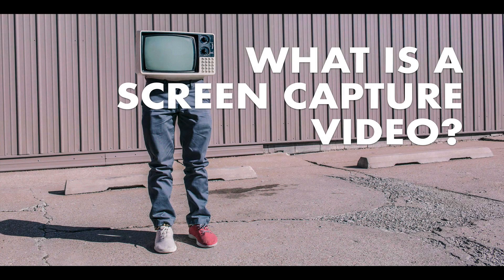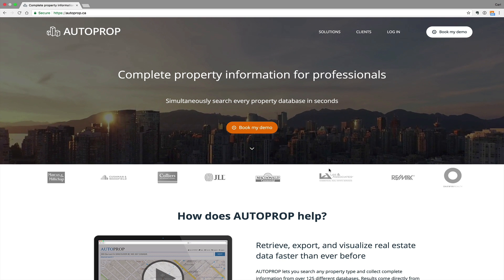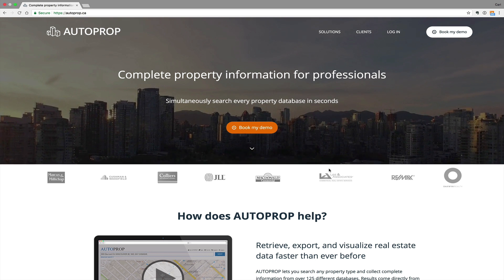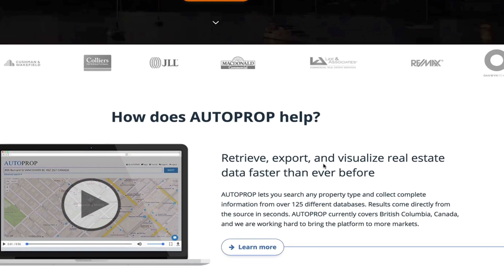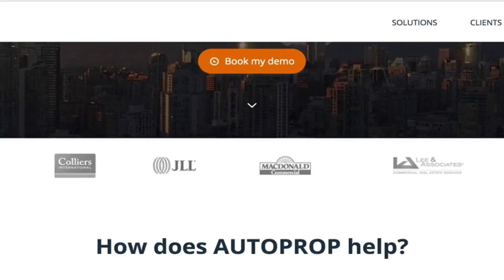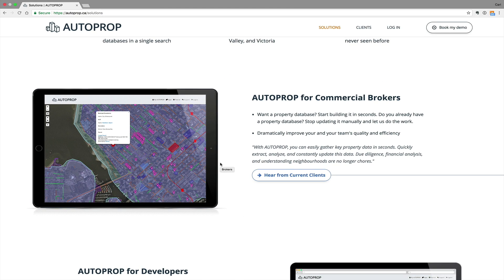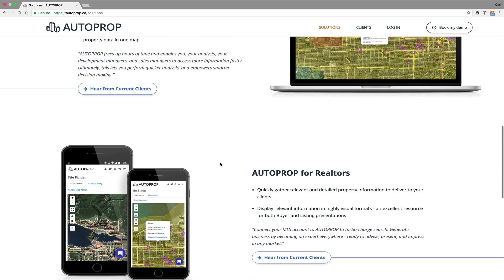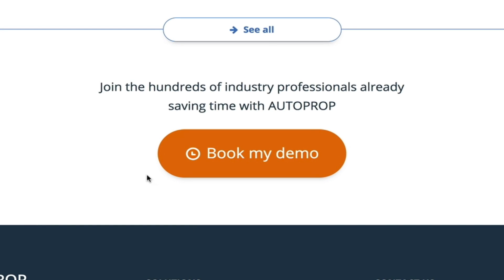What is a Screen Capture Video?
I was asked recently about screen capture videos and so I thought the best way to talk about a screen capture video would be to make one. So here it is, along with some information about why you would want to make one.